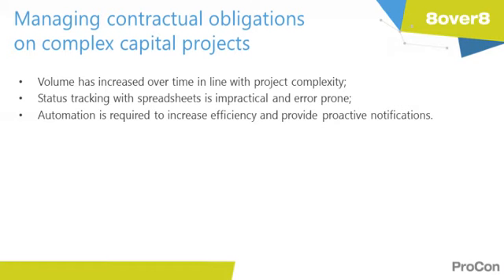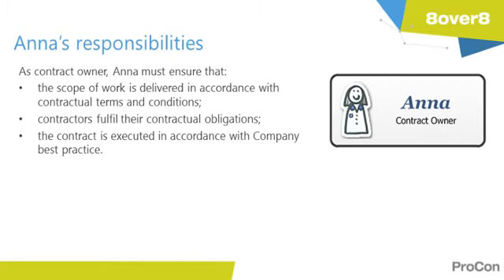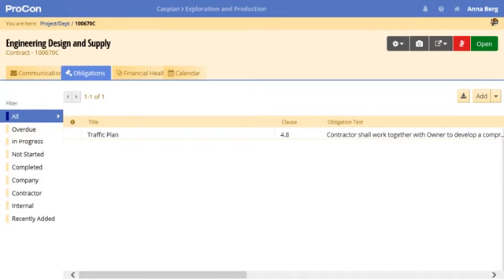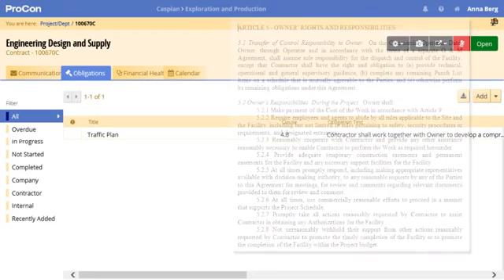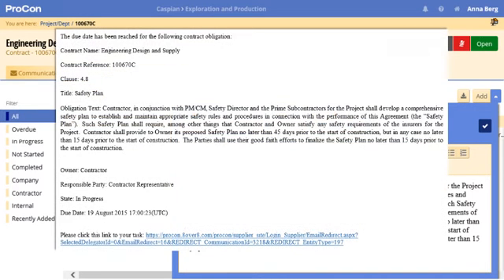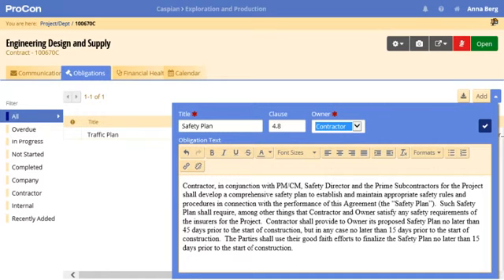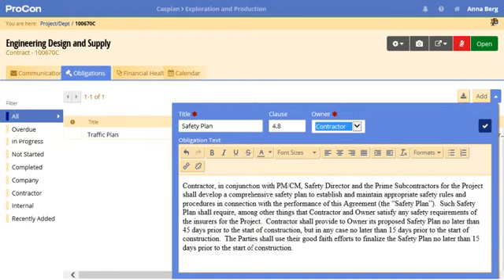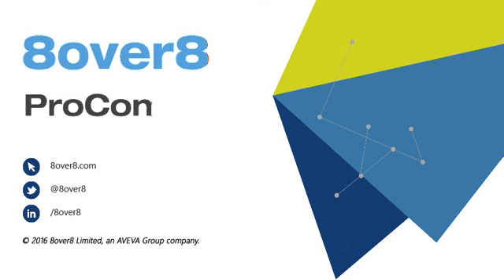Using ProCon contract management software to manage Contract Obligations on capital projects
The number of contractual obligations on capital projects has increased over the years, in line with their complexity. Using spreadsheets to manage and track the hundreds or thousands of obligations across multiple stakeholders on long term complex contracts is no longer practical.

This video describes how to maintain complete contract control by using ProCon to manage contractual obligations.

ProCon is a contract management and claims management system from 8over8.